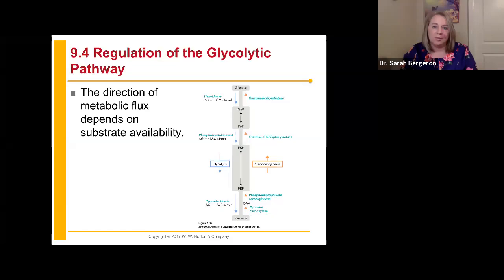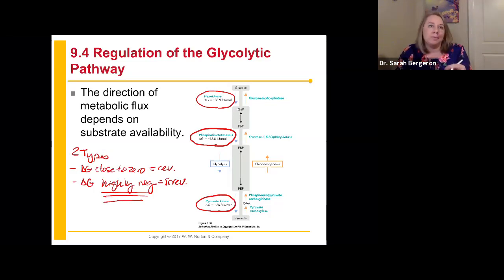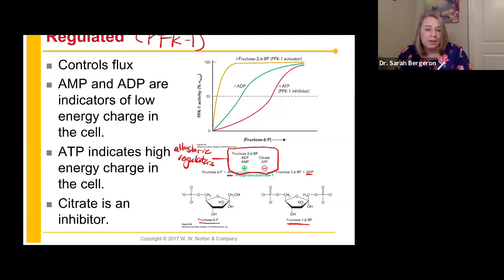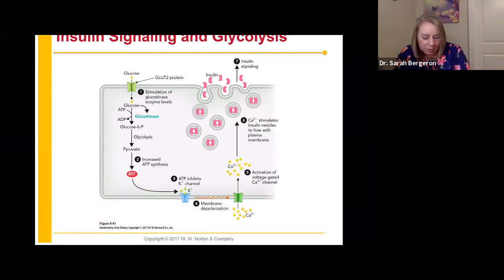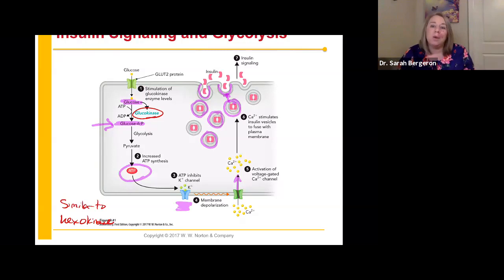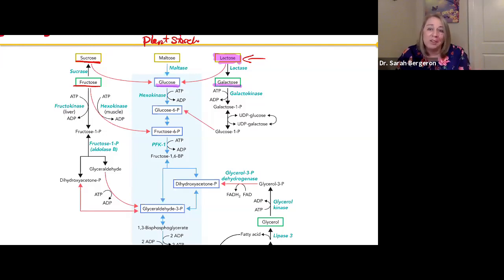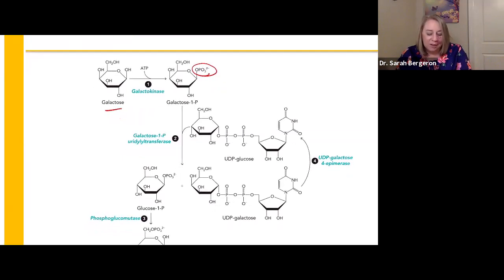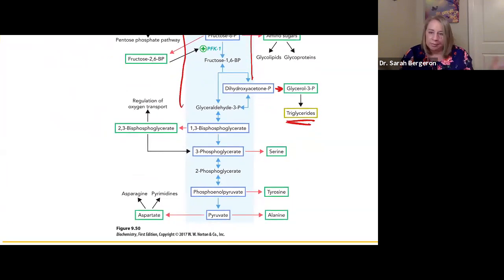Chem 435 Chapter 9 Section 4 Pre recorded Lecture